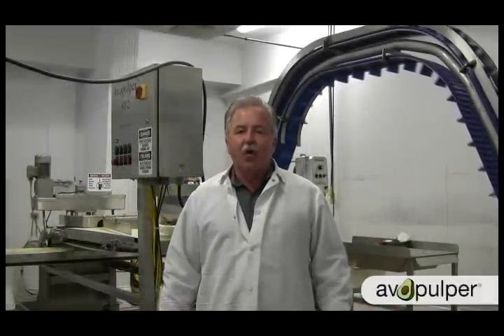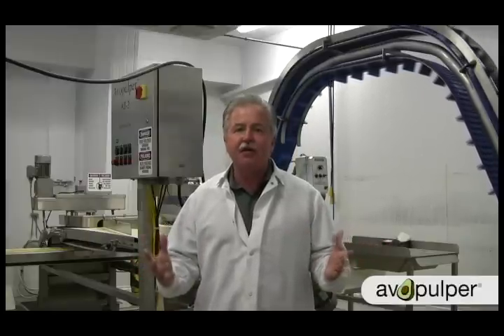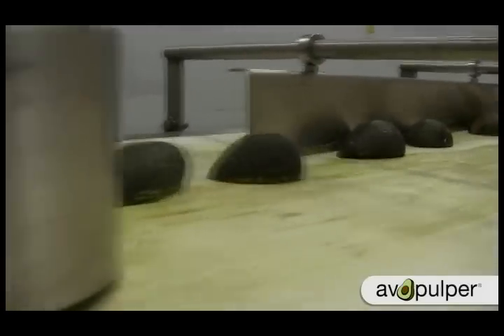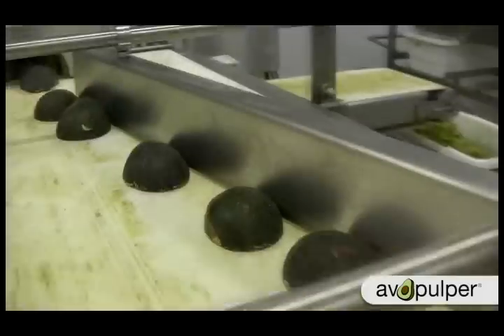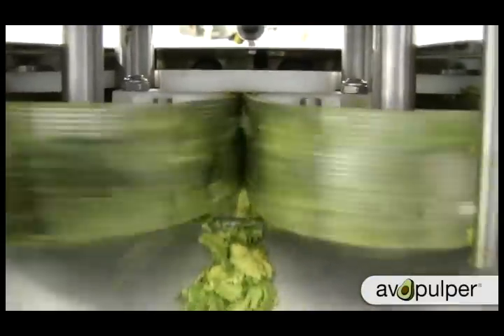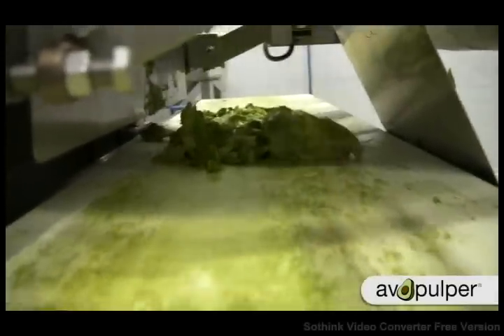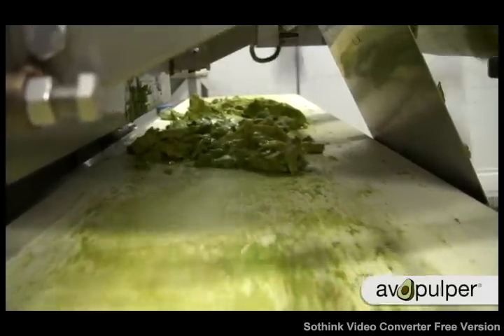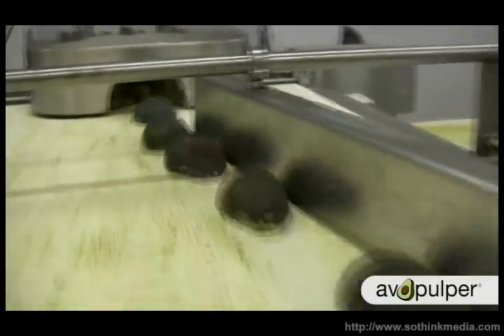Avopulper Video Demonstration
Avopulper Inc, vice president Gary Champlin provides an introduction to the Avopulper, an avocado pulping processor.